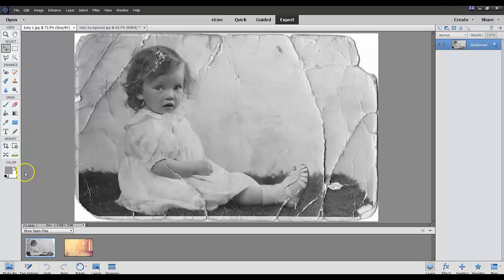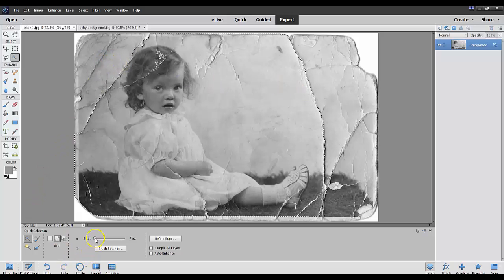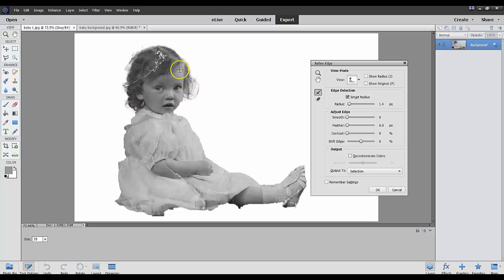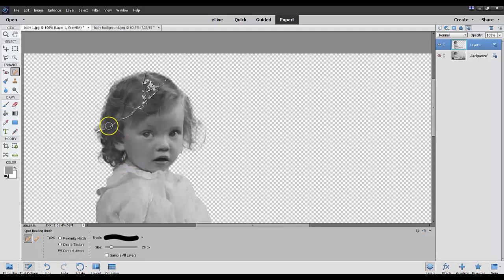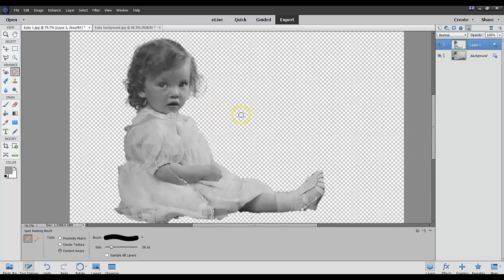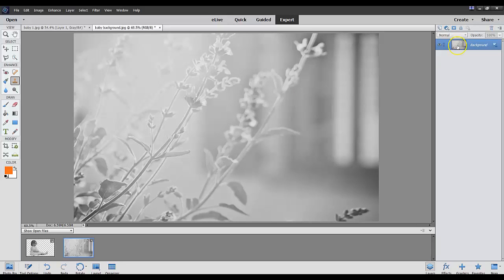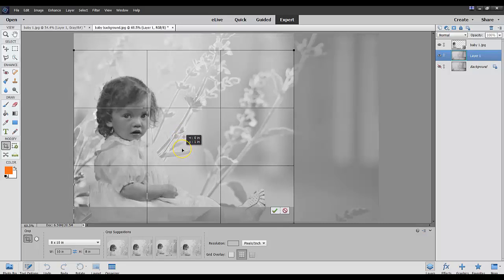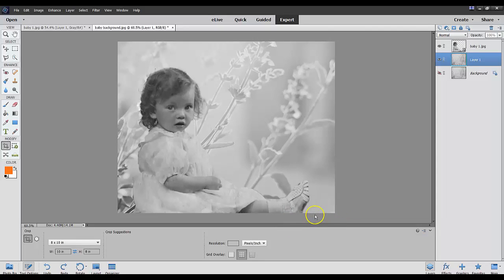Photoshop Elements - Lesson 9 - Baby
merge black and white and color photos, change backgrounds, restore old photo